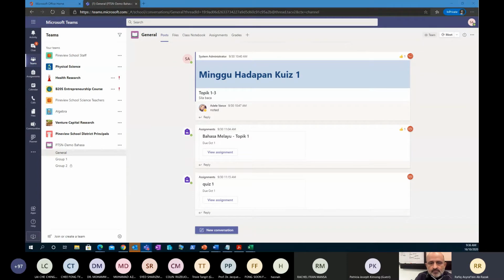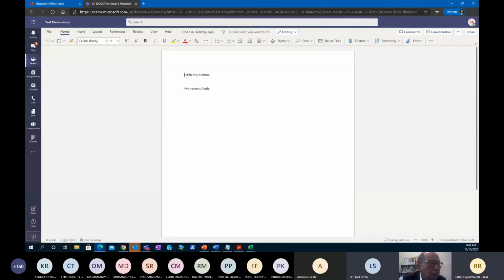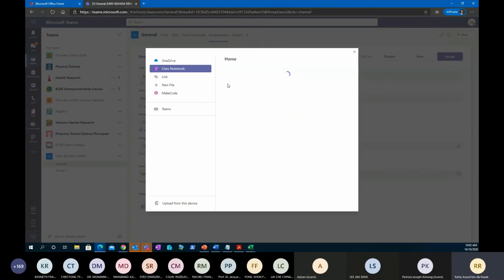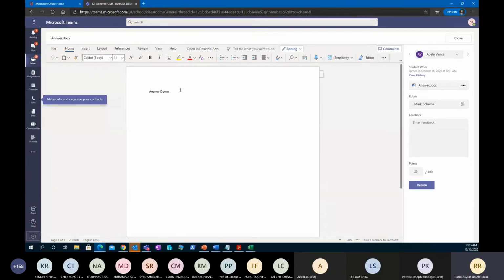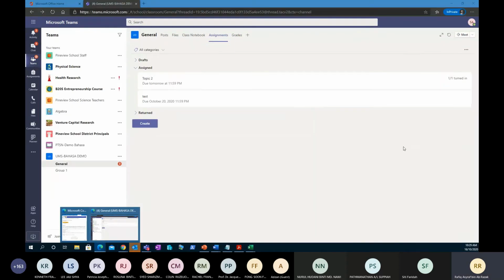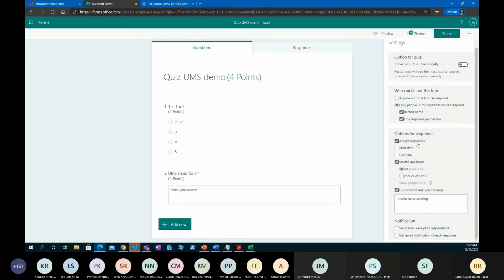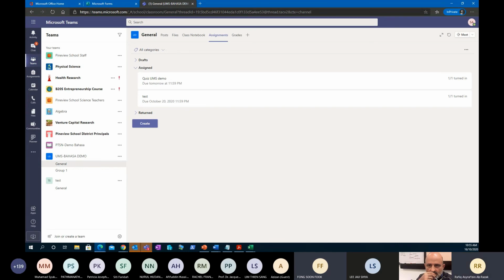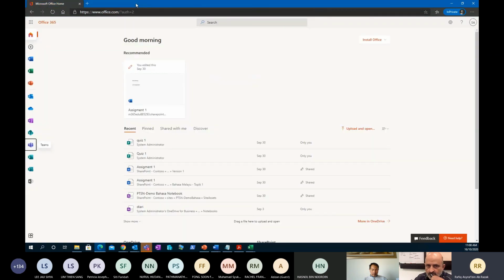HOW TO CREATE ASSIGNMENTS, RUBRICS & GRADES IN MICROSOFT TEAMS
Workshop: How to create assignments, rubrics & grades in Microsoft Teams

Master Trainer:
Rafiq Asyraf, Fast Track Engineer (Alfa Connections, Gold Partner Microsoft)

Moderator:
Assoc. Prof. Dr. Kenneth Francis Rodrigues
Centre for e-Learning

Via: Microsoft Teams